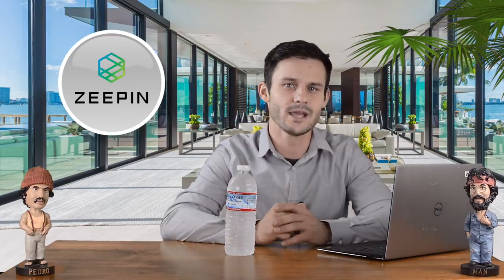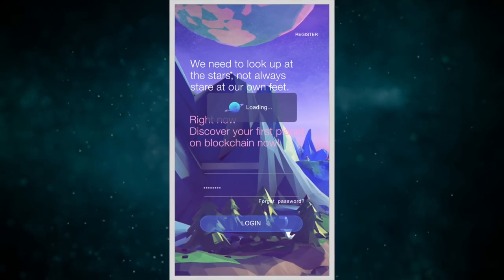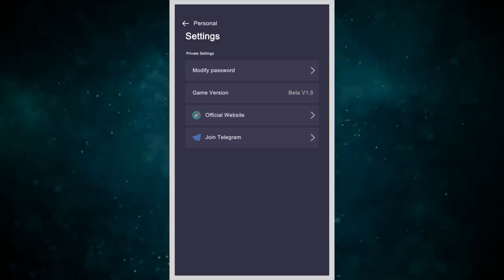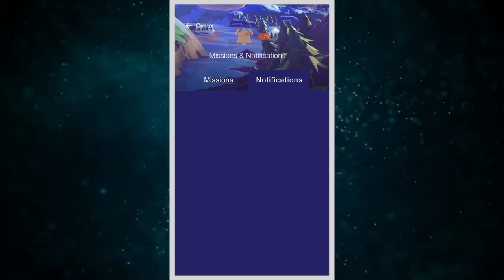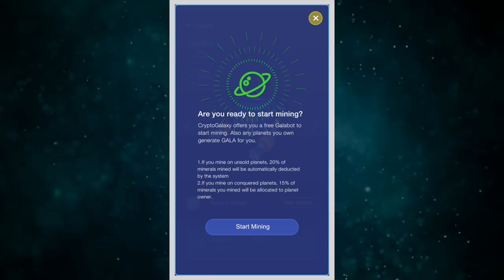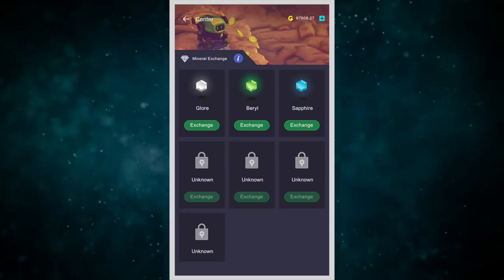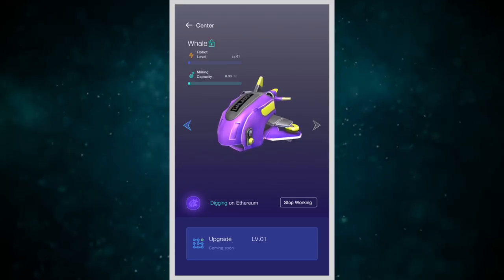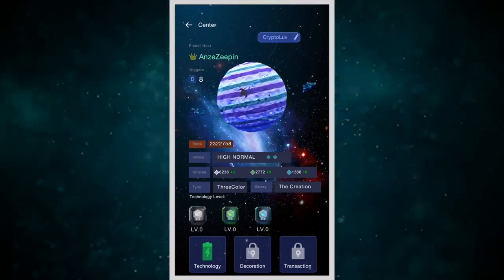NEO Crypto Gaming | Zeepin Crypto Galaxy Tutorial | Make 💲💲 Playing | GalaCloud Passive 💰💰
Zeepin is a distributed economy for the creative industries.  Artists, writers, designers, architects, and even performers will be able to utilize the platform to help grow themselves or the business they are a part of. Through a suite of tools and dapps users will be able to build trust among multiple parties, where smart contracts and authorizations will distribute profits according to the agreement. It will protect the copyrights of your creative assets by having that information on the blockchain. You will also be able to form global creative team, to build amazing things. in the future decentralized world.

CryptoGalaxy is the worlds first virtual universe powered by the blockchain technology. CryptoGalaxy takes users into a virtual mining experience where they can set on a journey and use a mining spaceship called a Galabot to dig minerals on the planets in the game. Those minerals can then be converted into Gala, a cryptocurrency that powers the entire Crypto Galaxy universe.

BTC-1MRZnYYpMwrmhG6oEd9HYbSzJoVSvPdih9
ETH-0x6b0e08fac3c9d71f44fc0bb8e3ec31ddc2dc04cf
Won't Take Your NEO or NEOGas HODL Those Puppies

00:09 Breaking Down The Blockchain Intro
00:48 Who and What is Zeepin $ZPT?
01:12 Zeepin Crypto Offerings
02:05 Zeepin's Crypto Galaxy dAPP game
02:46 How To Download Crypto Galaxy: iOS and Android
03:19 Registering For Crypto Galaxy
04:08 Crypto Galaxy Owned Homepage--Planet Viewer
04:28 Profile Page in Crypto Galaxy
04:43 Your Crypto Galaxy Wallet
05:48 Crypto Galaxy Dig Homepage--Planet Viewer
06:07 Crypto Galaxy Leader-board and Stats
06:30 Crypto Galaxy Missions and Notifications
06:58 How To Dig For Minerals on Planets
07:10 Discovering New and Ruled Planets to Dig on
07:42 Planet Breakdown Page--Stats, Type, Minerals, Uniqueness
08:22 Robot Selection for Digging-Galabot
09:10 How To Claim Your Digged Minerals
09:25 How To Sell Your Minerals: The GalaxyEX
10;19 Different Mining Robots and Robot Selection
11:28 Owning A Planet In Crypto Galaxy
11:54 How to Upgrade Your Owned Planet(s)
13:13 Zeepin's GalaCloud--Storing Game and Creative Data
13:21 Storage Handled By GalaBoxes
13:49 Crowdfund Campaign for Gala oxes
14:30 GalaHub handles sharding and organization in GalaCloud

$ZPT $GALA $NEO $ONT $ELA $SWTH $BTC $BCH $ETH $ETC $ZRX $OMG $GIN